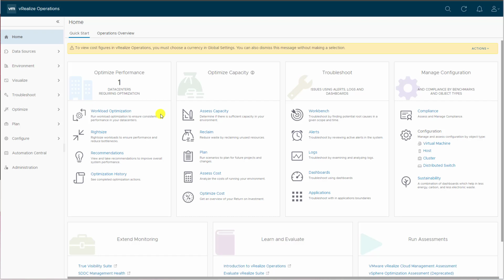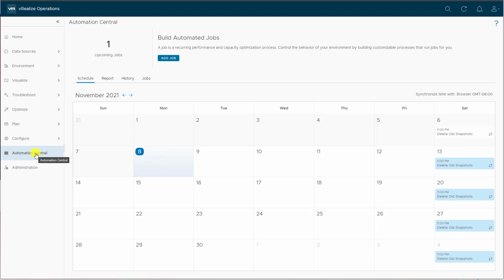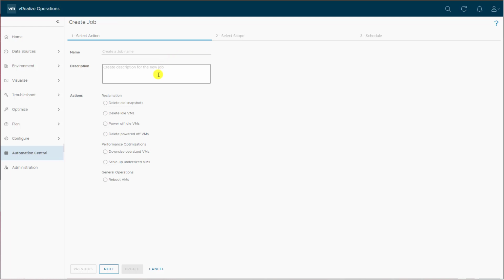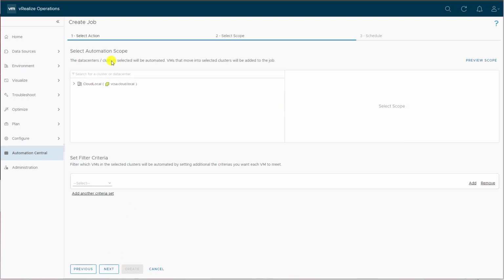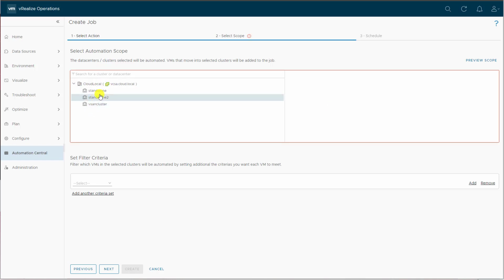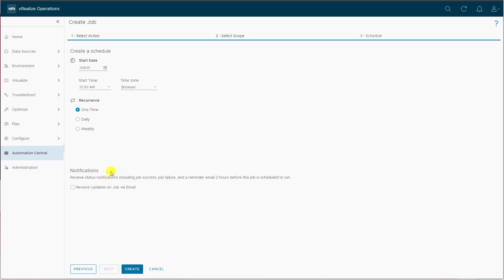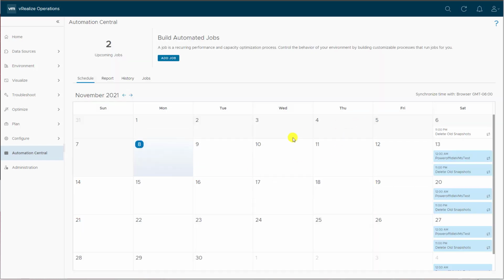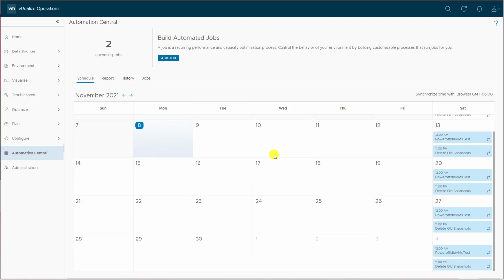Easy VMware Automation - Learn how to easily automate your VMware environment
Many want to learn more about how they can use easy automation in their infrastructure environments.  VMware vSphere is a great environment to take advantage of automated tasks and actions.

VMware vRealize Operations starting with the vROPs 8.4 release has a new dashboard built-in called Automation Central.  With Automation Central there are built-in automated tasks that can be easily created on a schedule in your environment.  You can do things like:

- Delete old snapshots
- Power off idle VMs
- Delete idle VMs
- Downsize oversized VMs
- Upsize undersized VMs

In this quick video walkthrough, we will take a look at how to take full advantage of the Automation Central dashboard and use it to automate basic tasks in your environment.

Learn about the introduction of this new feature in vRealize Operations Manager, starting with the v8.4 release here: